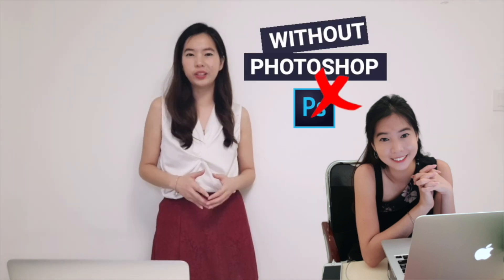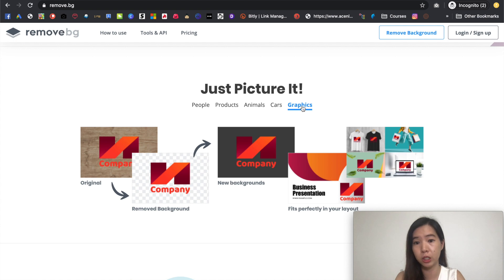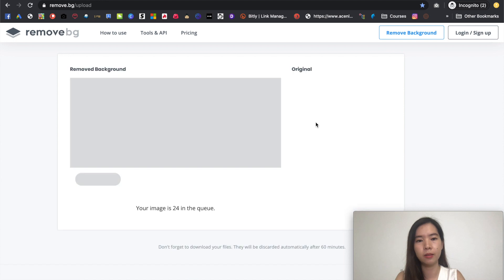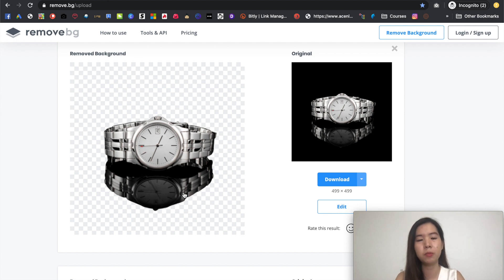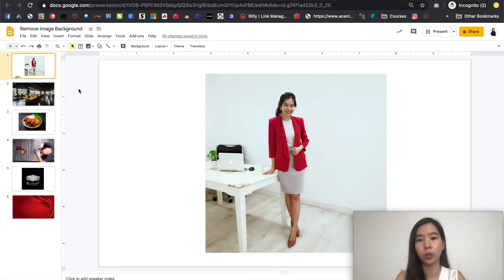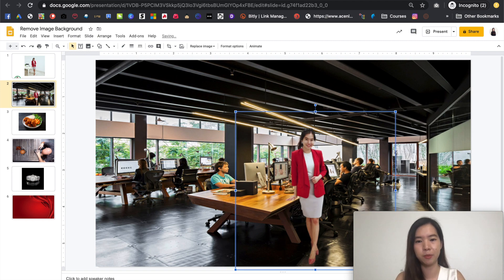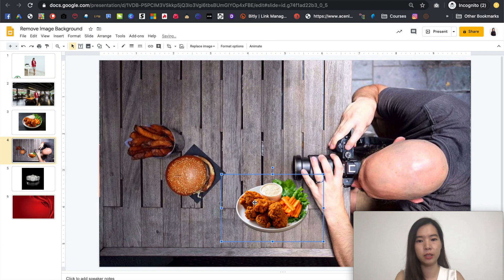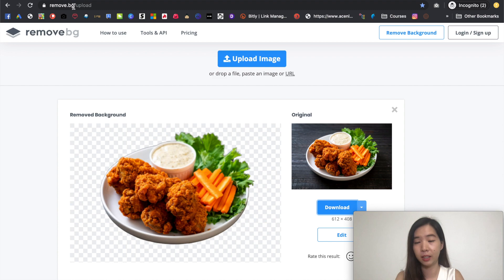How To Remove Image Background Without Photoshop | Image Background Removal | Editing Tutorial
In this video, I'll show you how to remove image background without photoshop within 5 seconds.

Doesn’t it bother you when the background ruins your entire image? If you’re having the same issue, worry not as you’ve come to the right place.

In this tutorial, I will show you remove background from image online without using photoshop
0:26 Search remove.bg via the browser
1:25 Upload Image
3:36 Change image background

By following the steps, you will be able to:
1) remove image background even though you don't know photoshop
2) remove background from a photo for free

In short, I am Zevin from DMC. I have shared with you the background eraser tool to remove the background from an image without photoshop.

I hope you will be able to pick up a quick skill for background removal without photoshop. Hope this tutorial will help you in your photo editing.